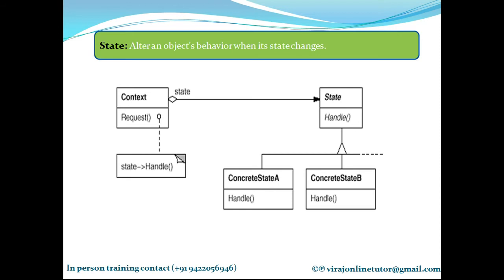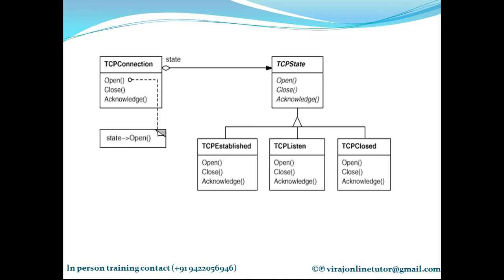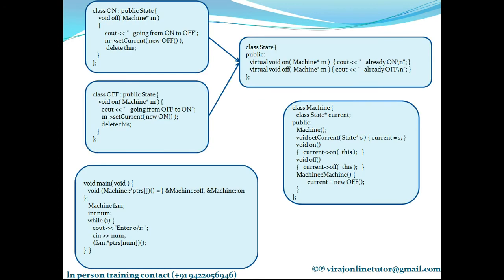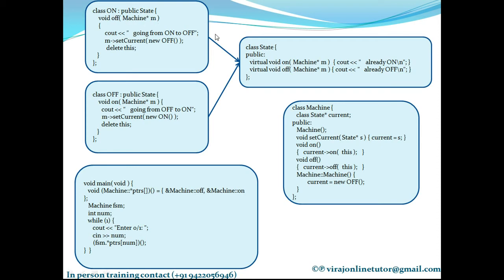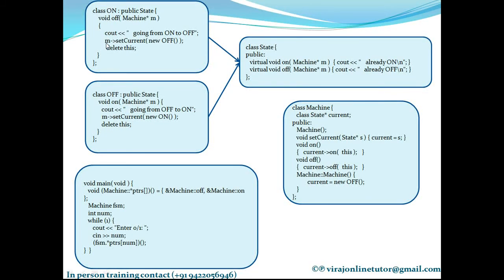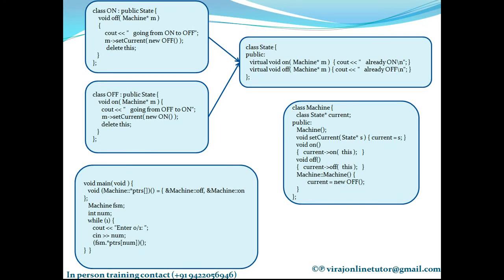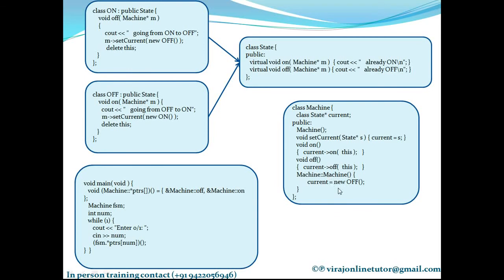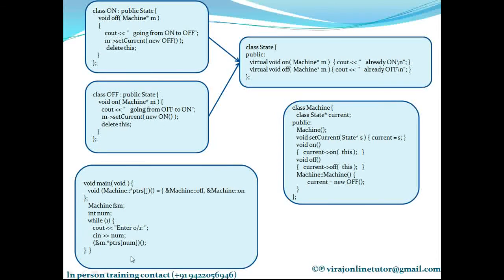State Design Pattern